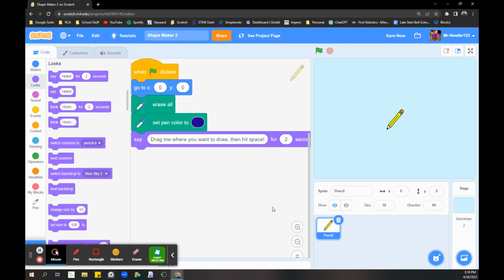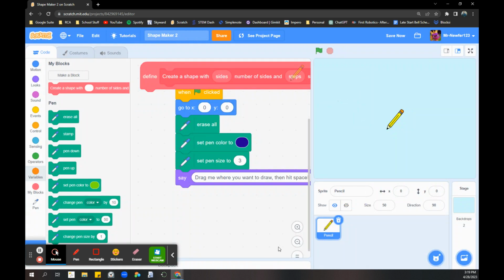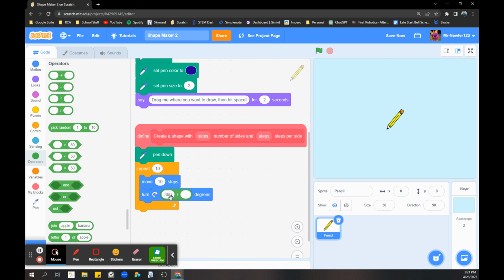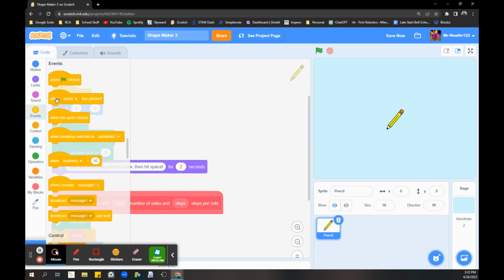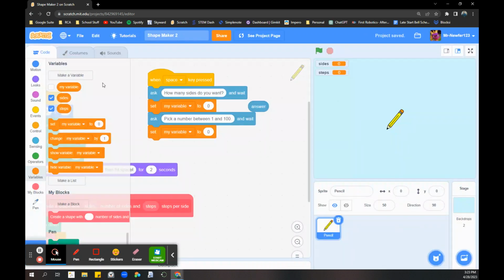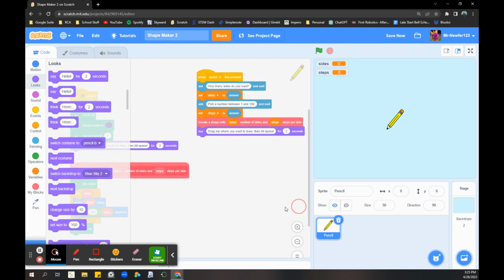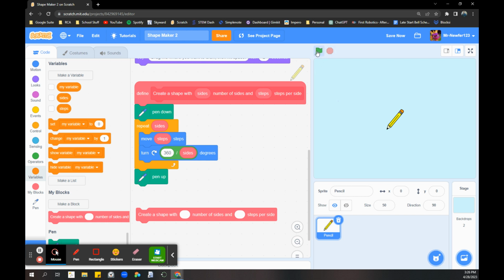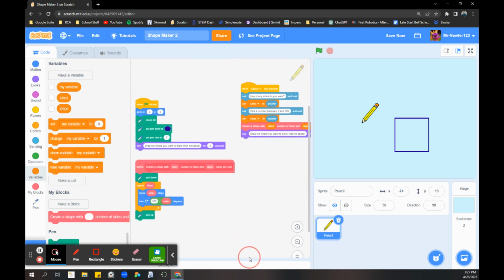Shape Maker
Use this video to turn in the Shape Maker project.